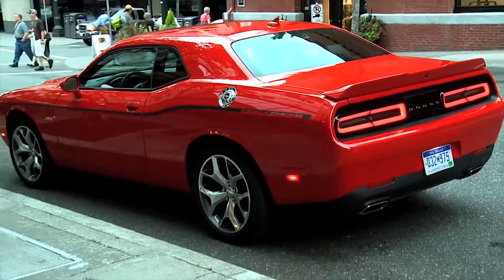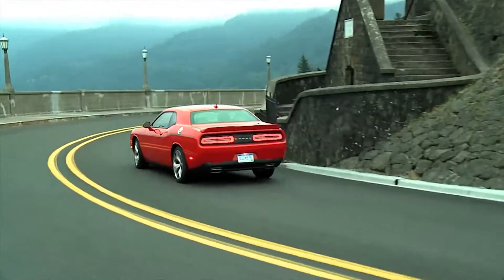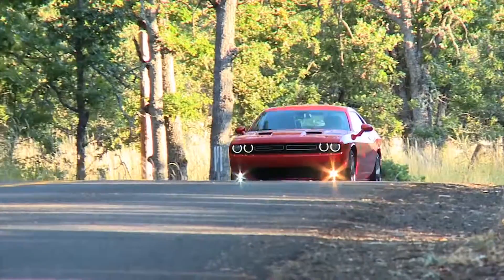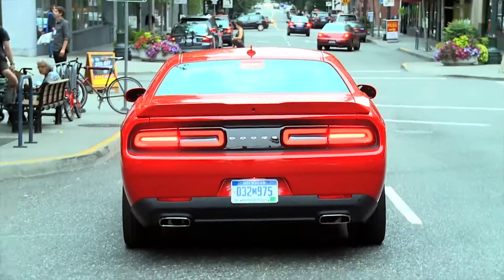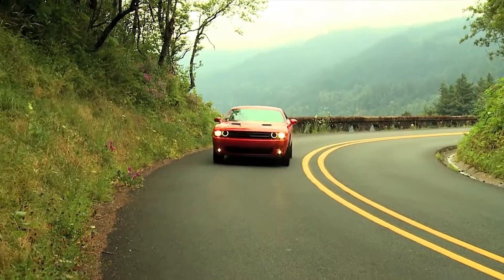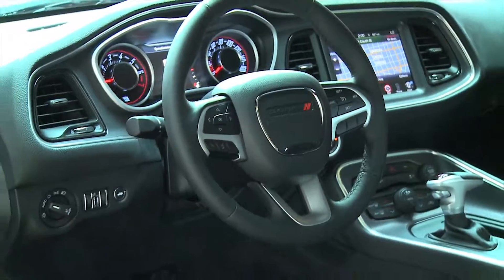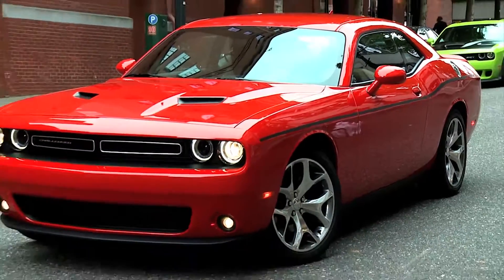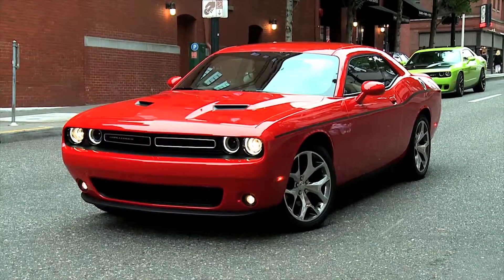Dodge Dealer Newtown Square, PA | Dodge Dealership Newtown Square, PA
David Dodge located near Newtown Square, PA, is proud to be an automotive leader in our area. Since opening our doors, David Dodge has kept a firm commitment to our customers. We offer a wide selection of vehicles and hope to make the car buying process as quick and hassle free as possible. If you would like financing options and you are in the market to purchase a new Chrysler, Jeep, Dodge, RAM or used car or truck, we will provide assistance to help you find financing options that fit your needs! So come on down to David Dodge located near Newtown Square, PA, and let us get you into the car of your dreams!